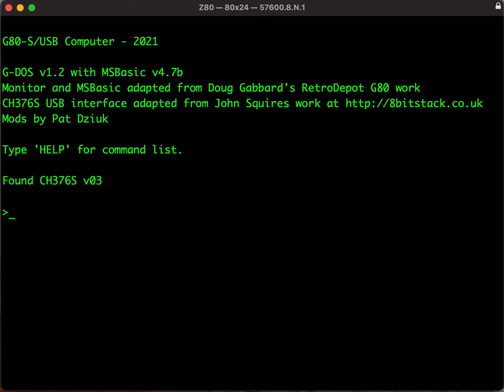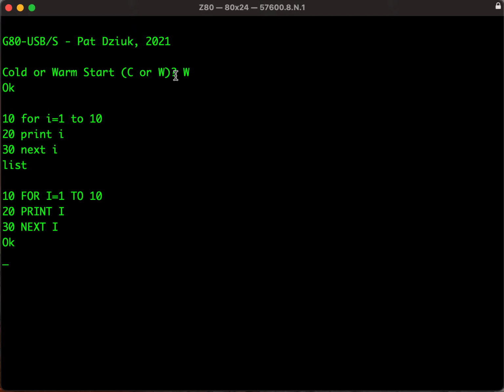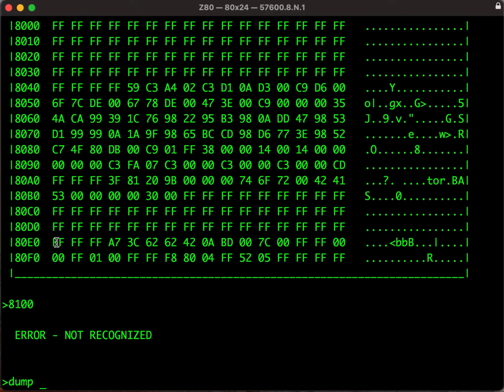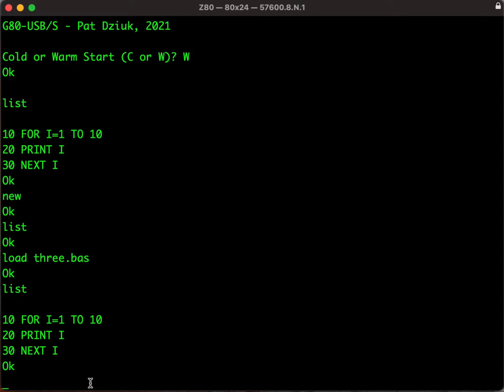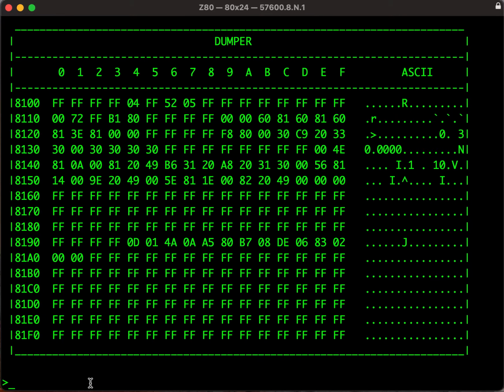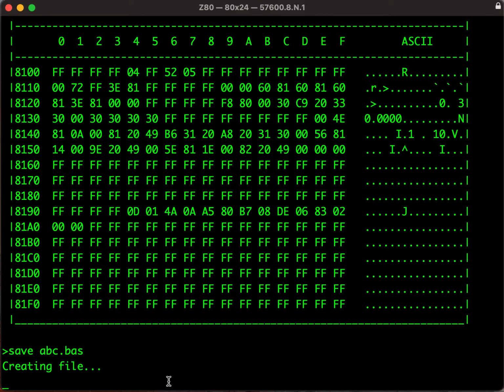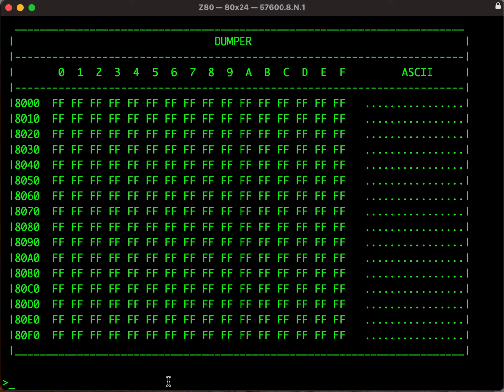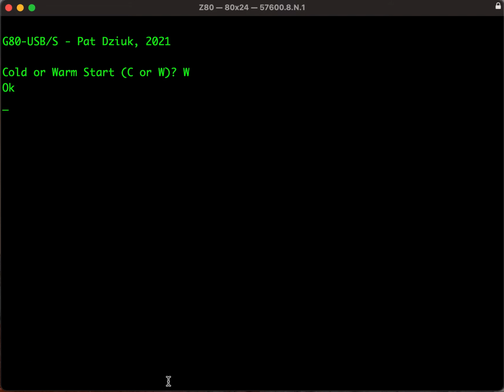G80 DOS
Troubleshooting the G80 DOS with the CH376S module